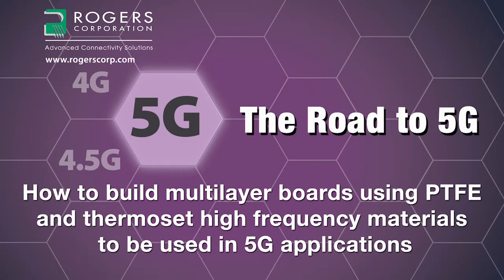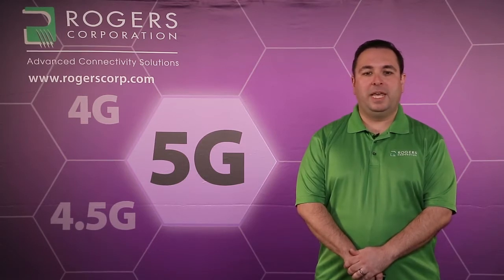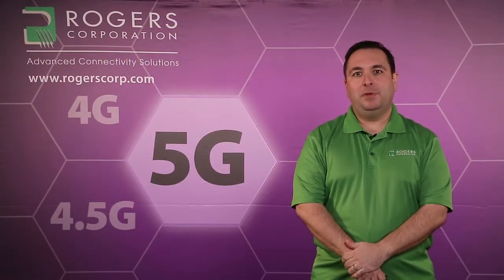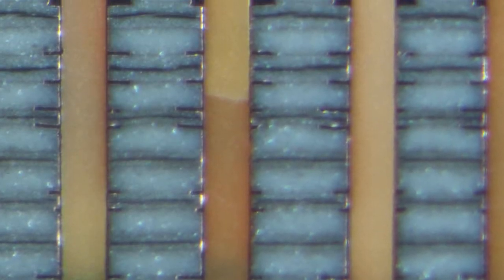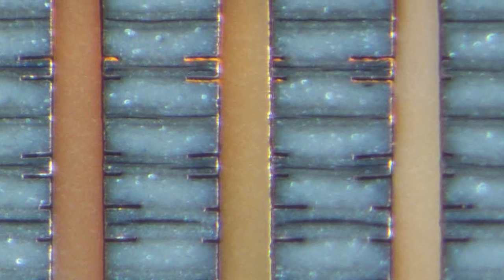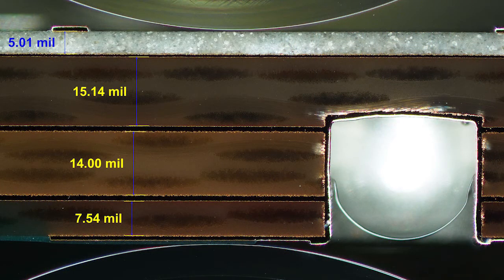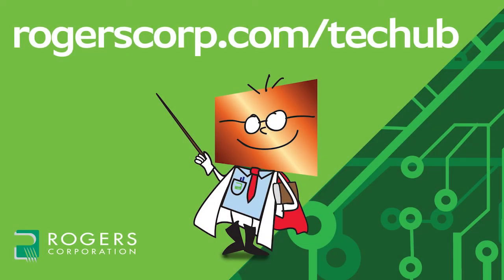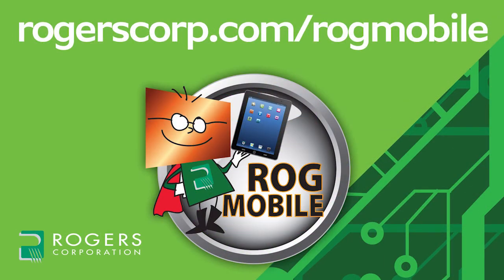The Road to 5G: How to Build Multilayer Boards to be Used in 5G Applications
Mahyar Vahabzadeh discusses Rogers PTFE materials that have been successfully processed into double-sided and multilayer printed circuit boards for several decades. He also explains the processing considerations necessary when building multilayer boards using PTFE and thermoset high-frequency materials, as well as resources that Rogers Corporation has available to help PCB fabricators process PTFE materials.